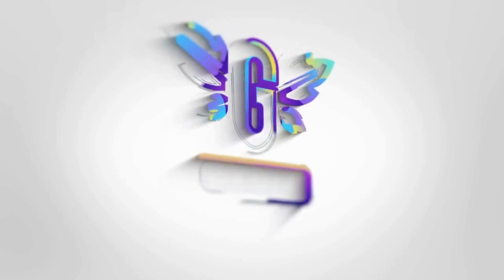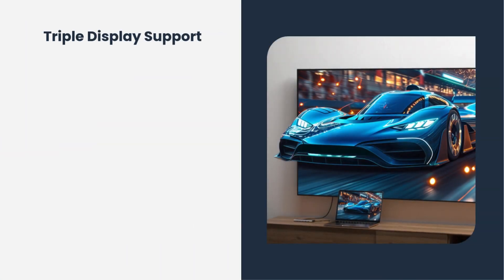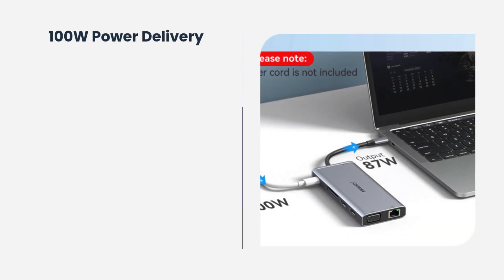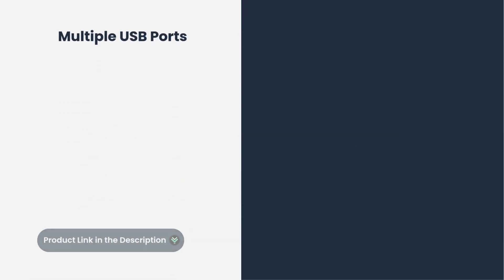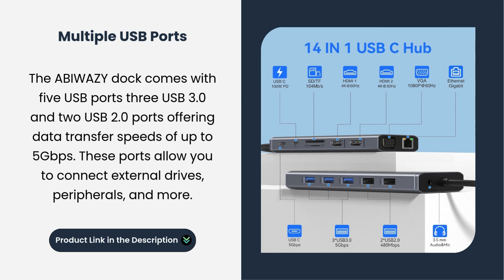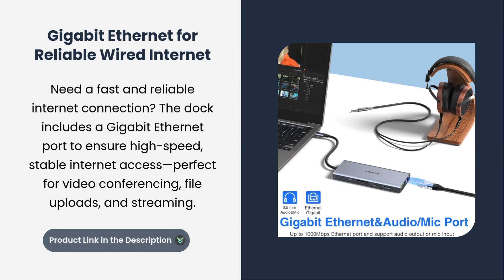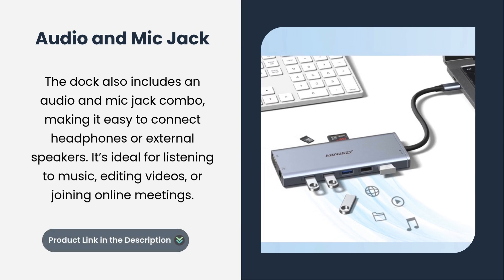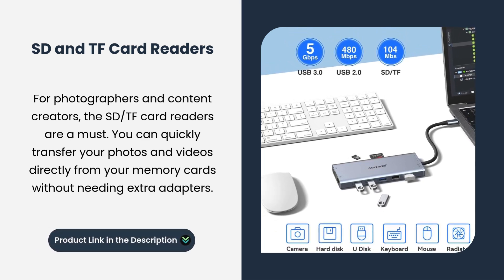ABIWAZY USB-C Docking Station Review: Power Triple Displays with 14-in-1 Hub!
FEATURES OF PRODUCTS:

Triple Display Support: The ABIWAZY docking station can handle dual 4K HDMI monitors and an additional VGA display, giving you three screens to work with. Perfect for multitaskers, designers, or anyone who needs that extra screen real estate.

100W Power Delivery for Laptops: The dock supports up to 100W power delivery, meaning you can charge your laptop while using the dock without the need for a separate charger. This feature ensures your laptop stays powered up even during intensive tasks.

Multiple USB Ports: The ABIWAZY dock comes with five USB ports—three USB 3.0 and two USB 2.0 ports—offering data transfer speeds of up to 5Gbps. These ports allow you to connect external drives, peripherals, and more.

Gigabit Ethernet for Reliable Wired Internet: Need a fast and reliable internet connection? The dock includes a Gigabit Ethernet port to ensure high-speed, stable internet access—perfect for video conferencing, file uploads, and streaming.

Audio and Mic Jack: The dock also includes an audio and mic jack combo, making it easy to connect headphones or external speakers. It’s ideal for listening to music, editing videos, or joining online meetings.

SD and TF Card Readers: For photographers and content creators, the SD/TF card readers are a must. You can quickly transfer your photos and videos directly from your memory cards without needing extra adapters.

🕒 TIMESTAMPS:
0:00–: Introduction
0:16–: Triple Display Support
0:35–: 100W Power Delivery
0:52–: Multiple USB Ports
1:15–: Gigabit Ethernet for Reliable Wired Internet
1:33–: Audio and Mic Jack
1:47–: SD and TF Card Readers
2:02–: Conclusion